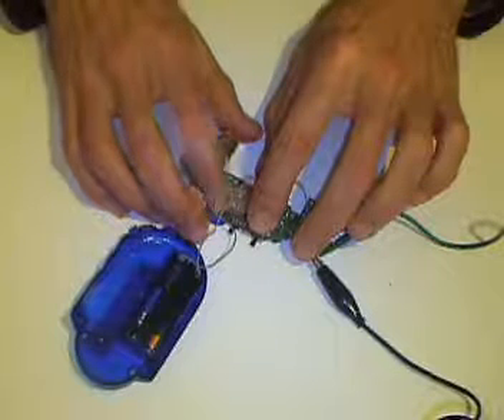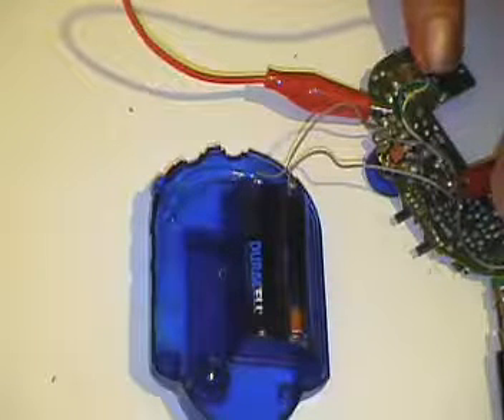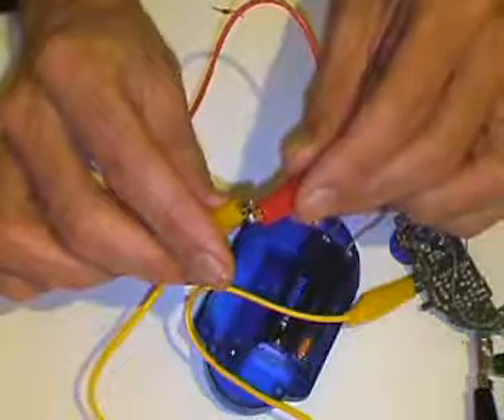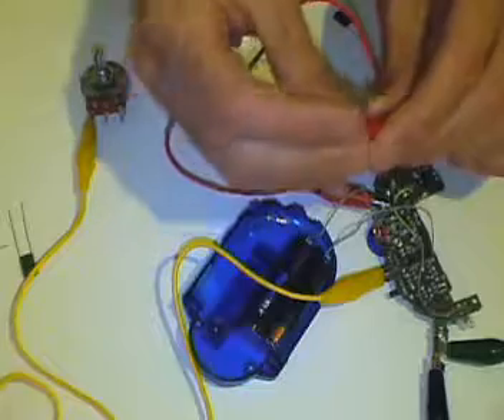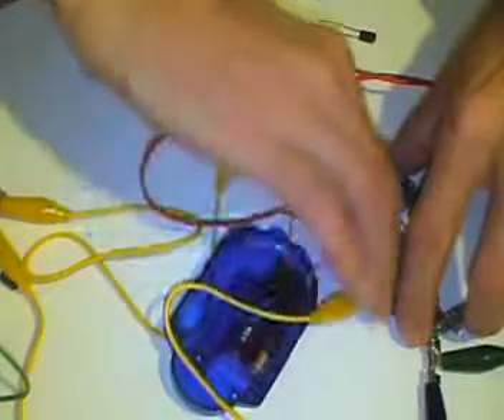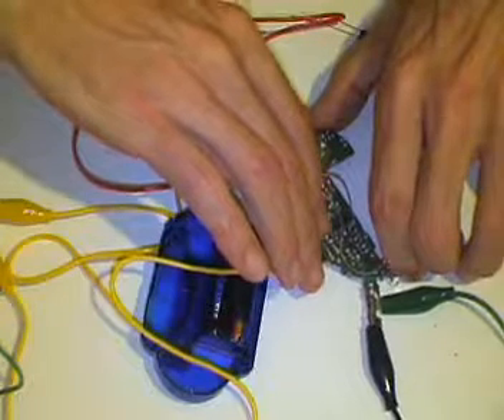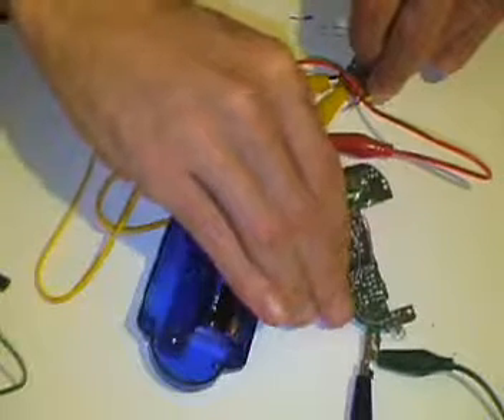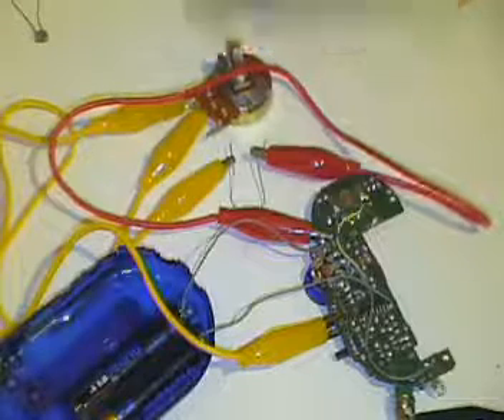Bent Radio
Circuit Bending